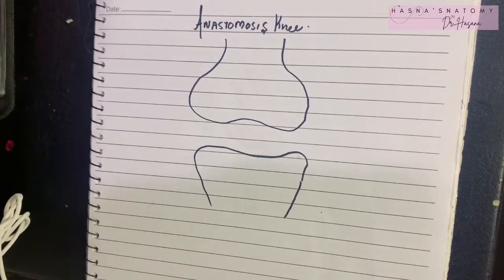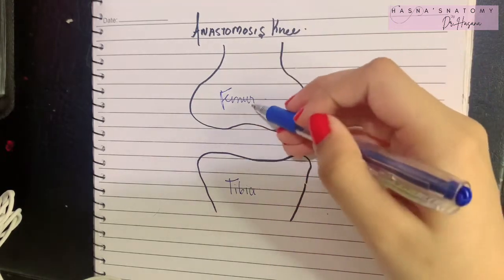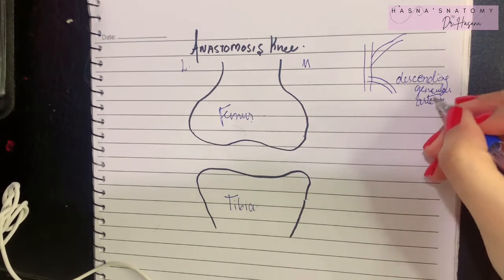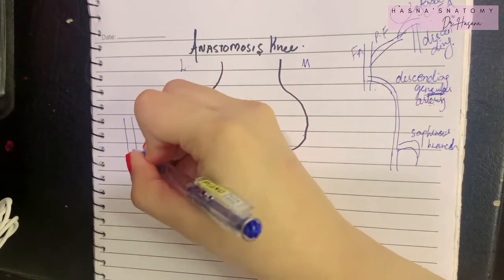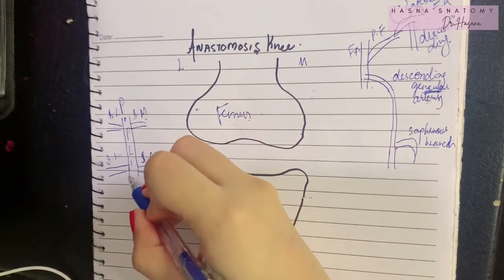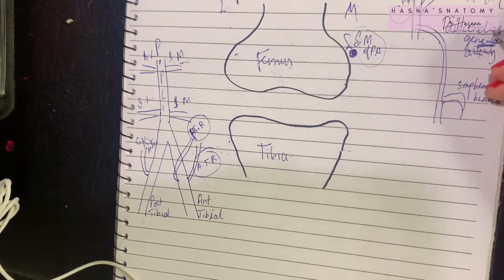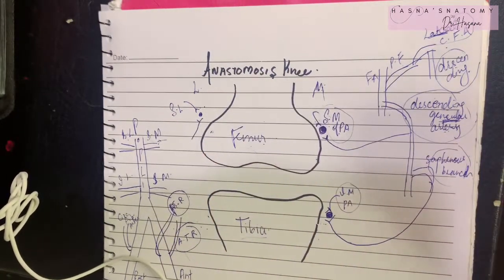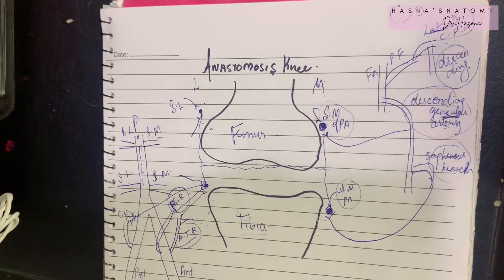Anastomosis around Knee Joint | Genicular arteries | CONCEPT MADE EASY